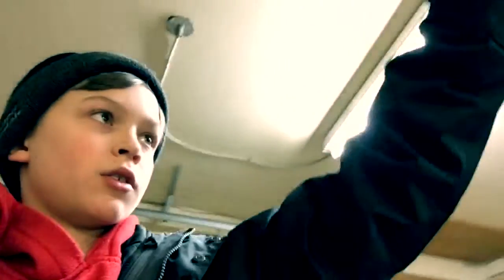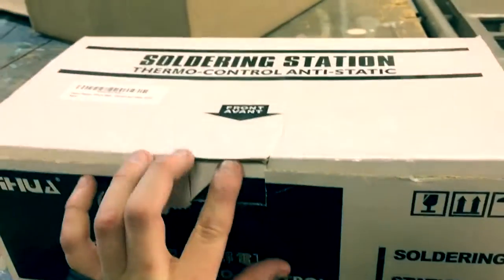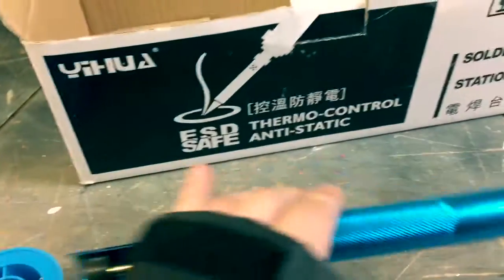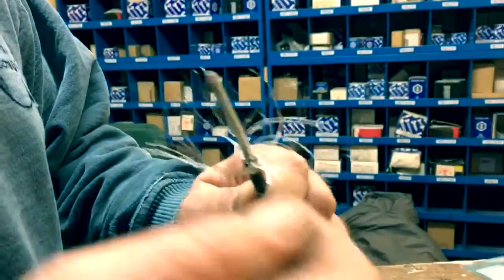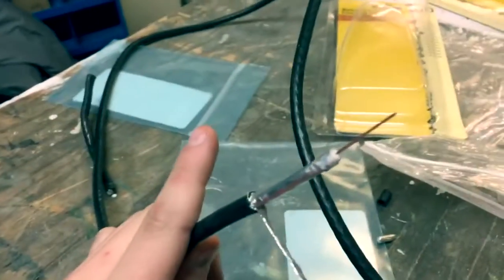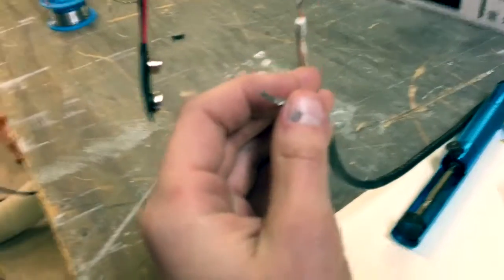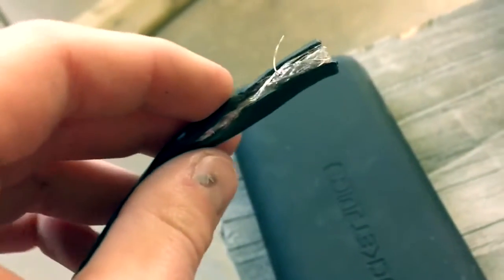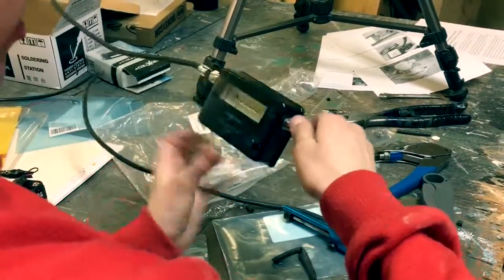Building a Radio Telescope (Wiring It Up) PART 2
This is part 2 of building a radio telescope! If u wanna know what these are just go check the description on part 1.